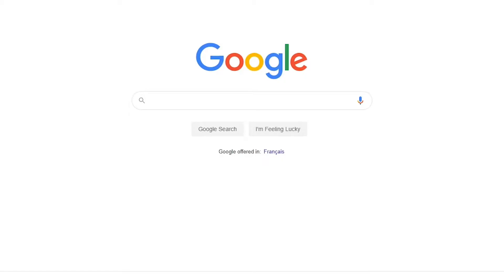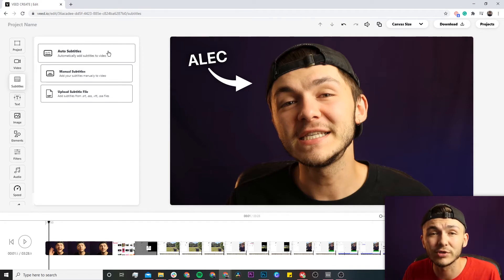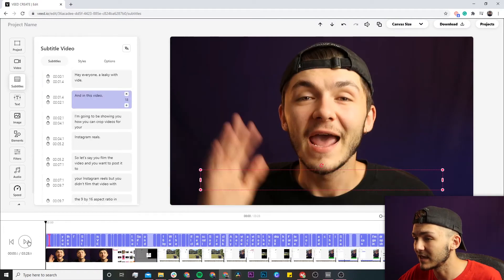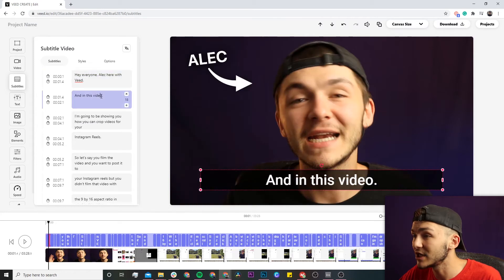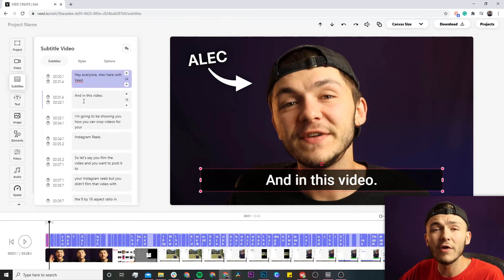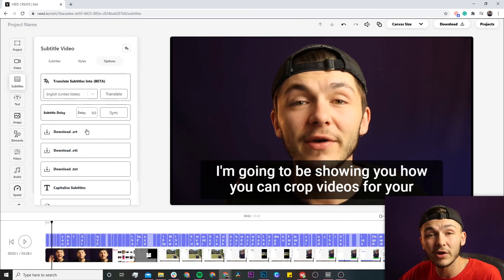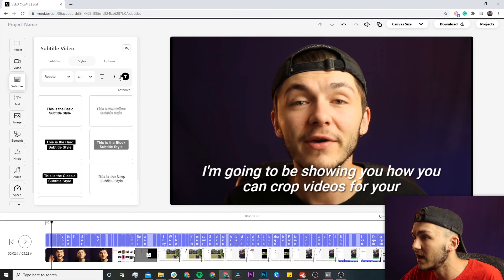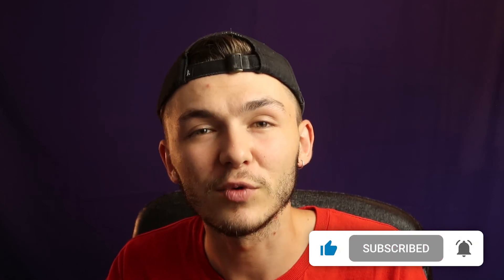How To Use VEED's Closed Captioning Software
In this video, I show you how to add closed captions to your video with Veed's closed captioning software.

Adding closed captions to your videos is done with a tool called Veed. With Veed, you can create, edit, upload, and download SRT files. As well as closed captions, you can create and style open captions and download your video with the captions hardcoded into it.

How to use closed captioning software step by step:
1. Import your video into Veed.
2. Use the auto subtitle tool to transcribe the audio to captions.
3. Correct any spelling mistakes and caption timecodes in the editor.
4. Download your captions as an SRT file.

Good luck!

Alec & VEED.IO